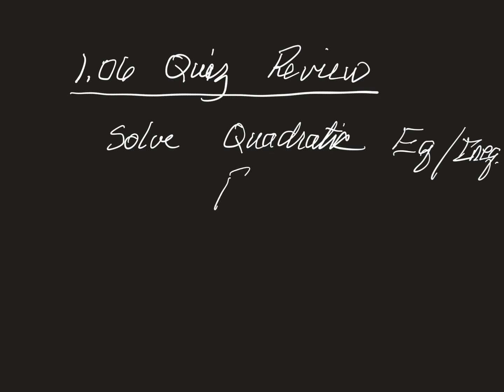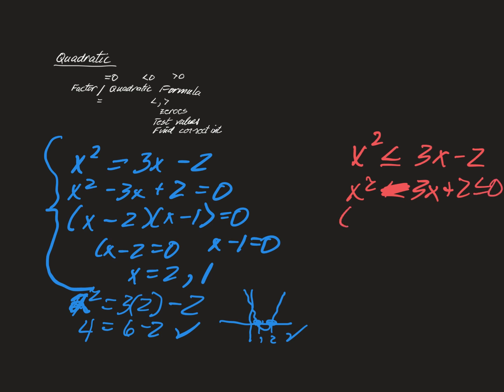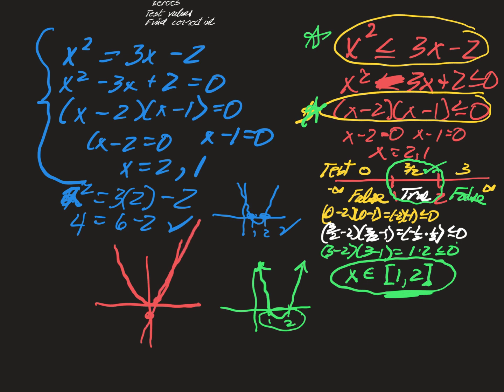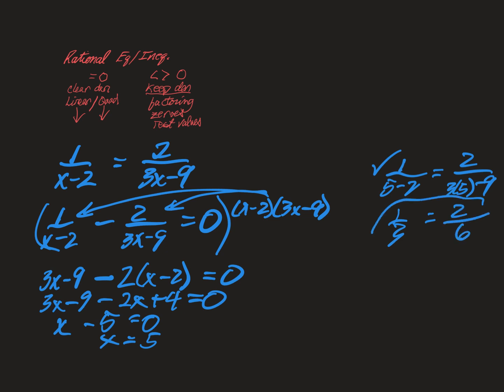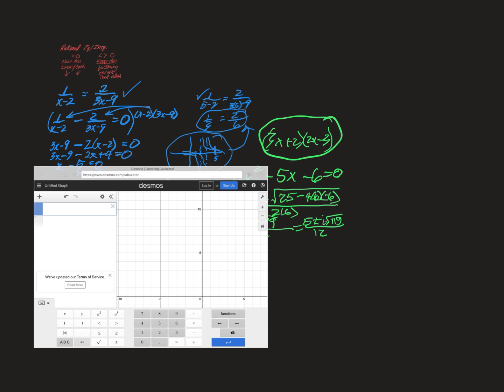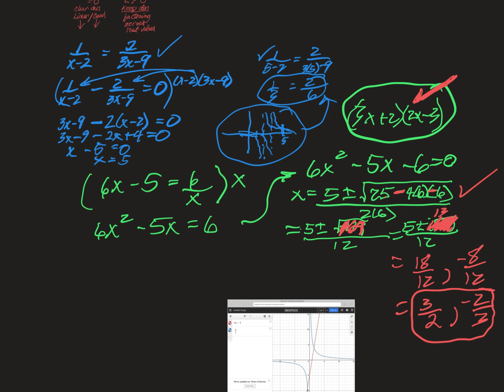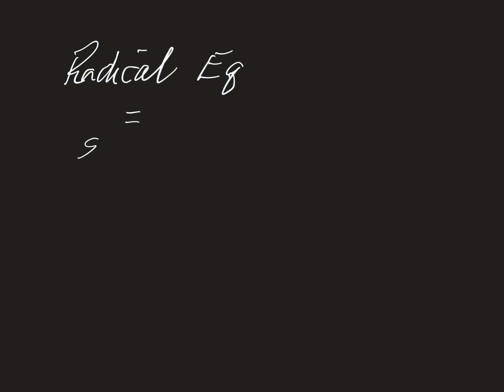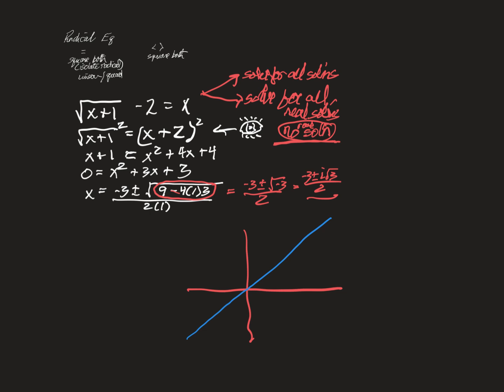1 02 Quiz Review